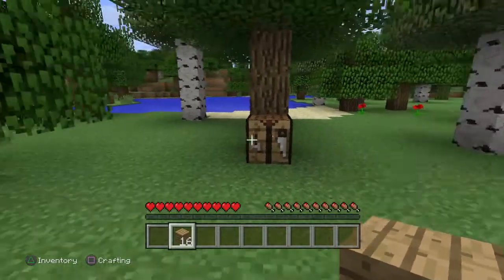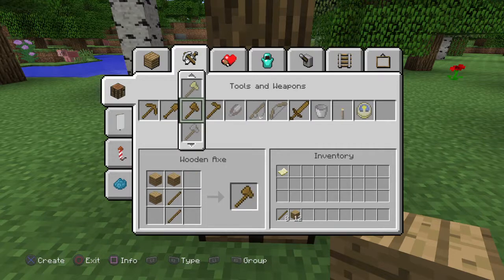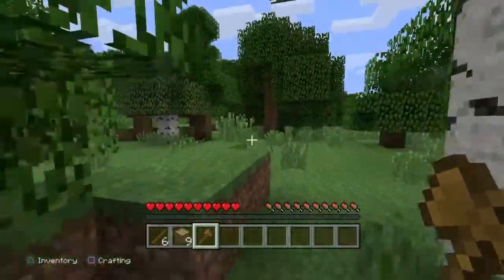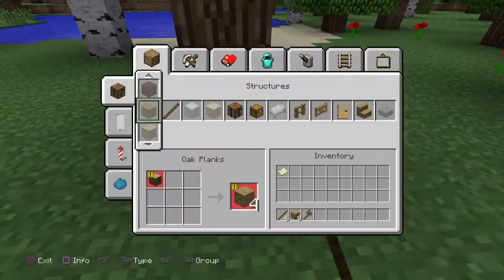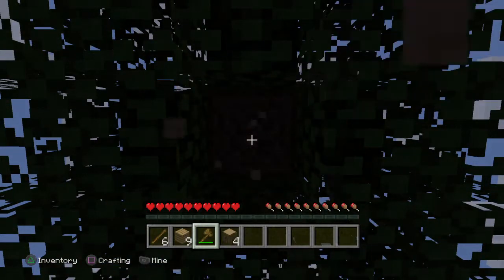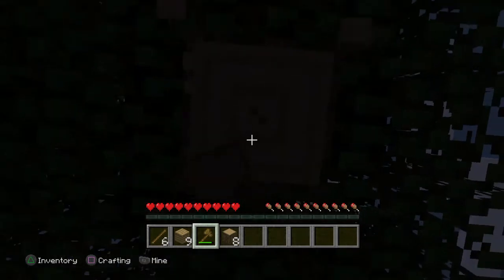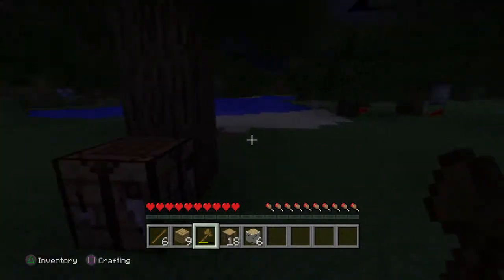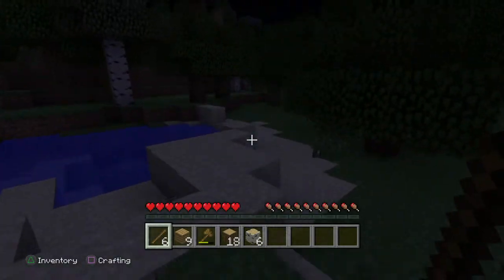Minecraft and Marxism ep 2: LTV and the Production Process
Episode 2 of Minecraft and Marxism. Here we get deeper into the Labor Theory of Value and talk about the production process.